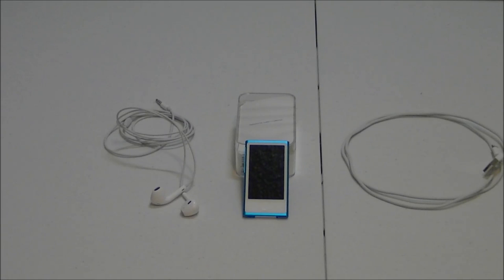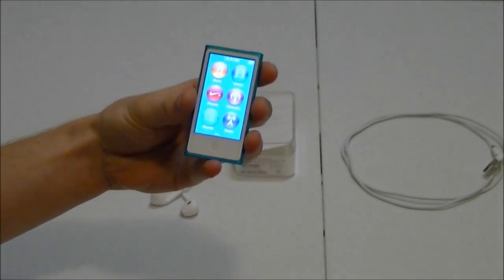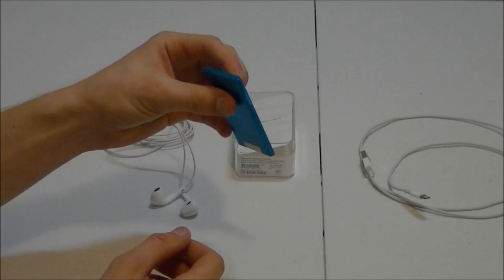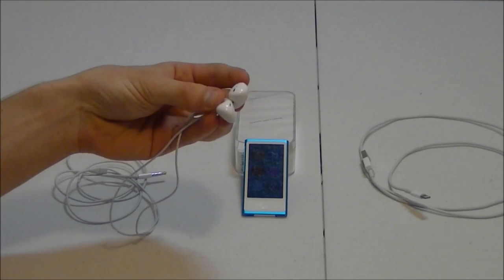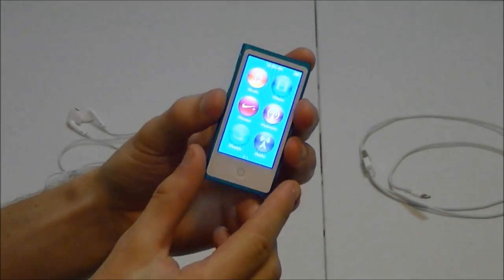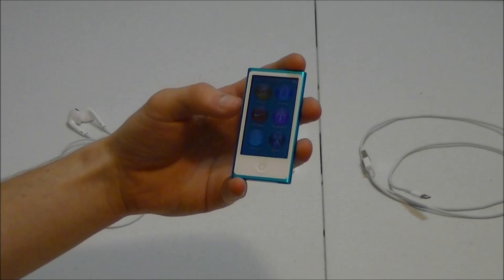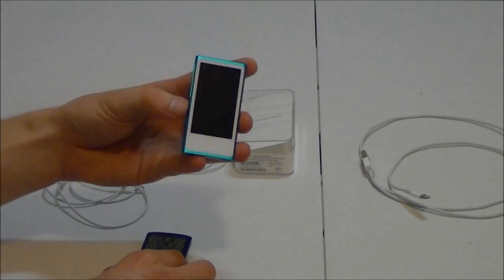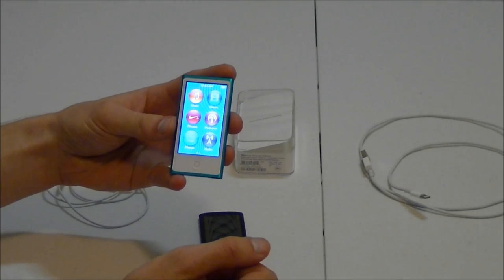iPod Nano 7th Generation, Full Review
Full review of the new apple ipod nano.